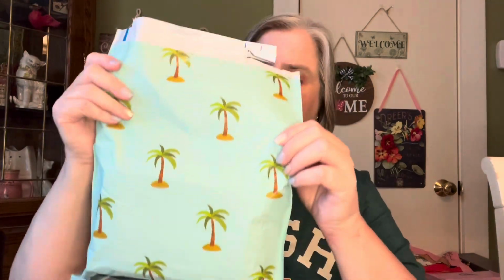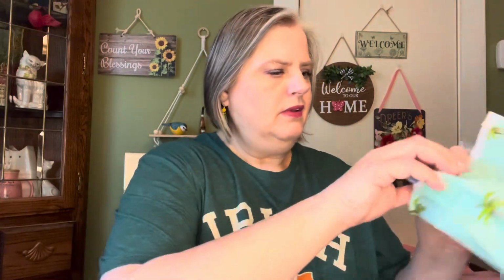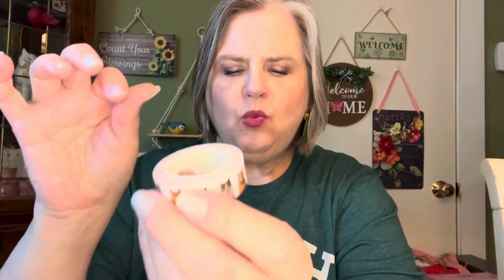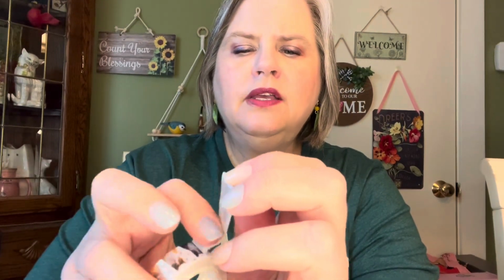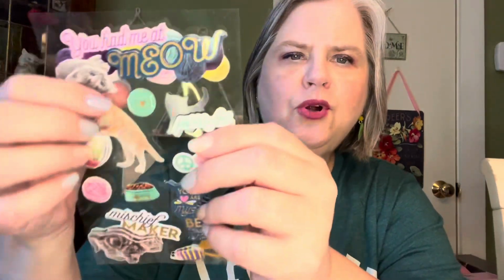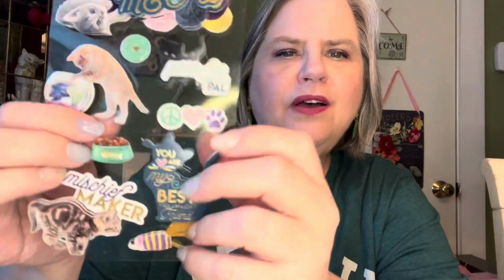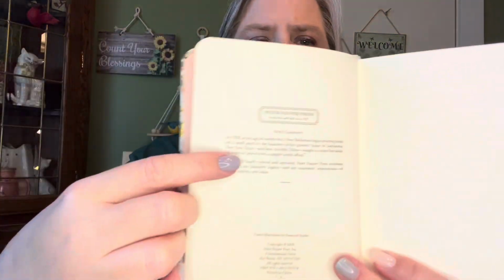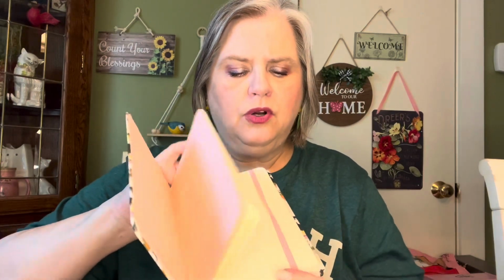FRIEND MAIL from SUE! Reviews With Sue 💕💖@reviewswithsue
JAVY COFFEE

CatLady Box

Nosherie App

Heaven Panty

Friend Mail:
Mary Flanagan